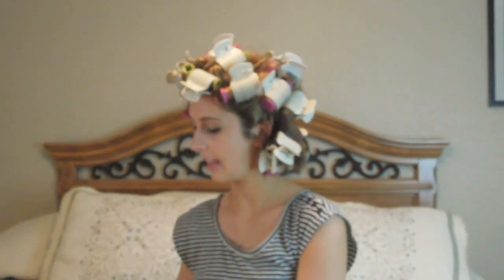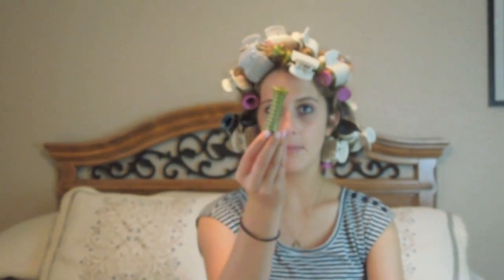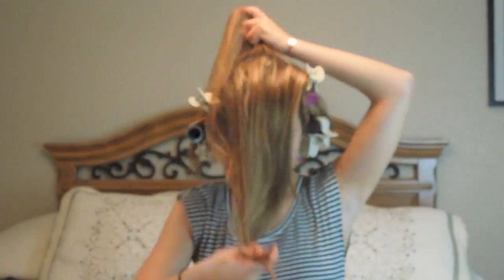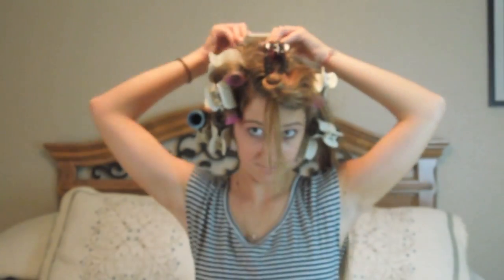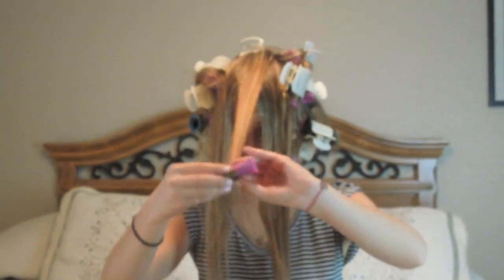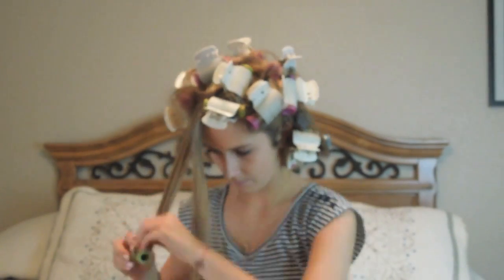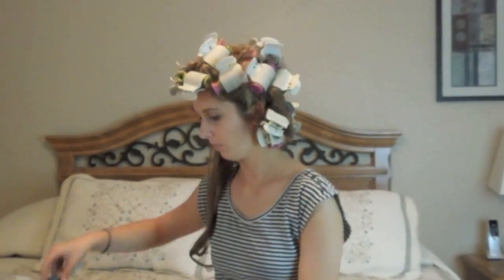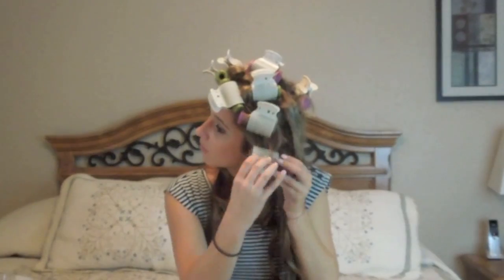Natural Looking Tousled Curly Hair | spreadinsunshine15